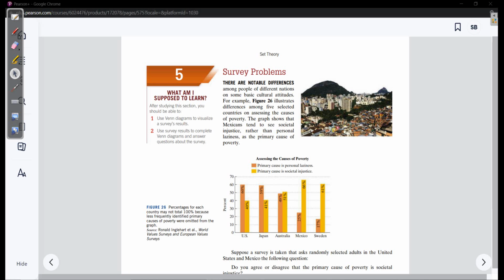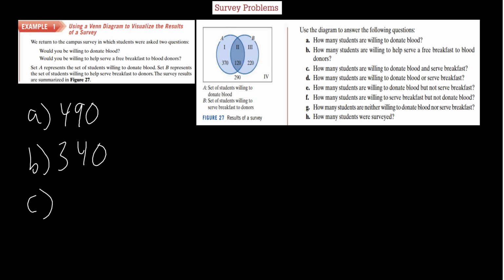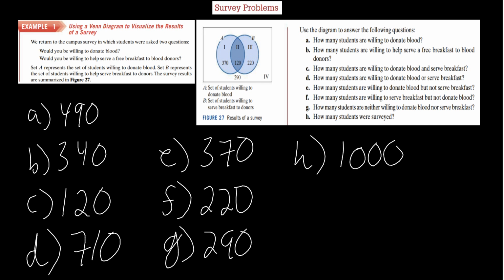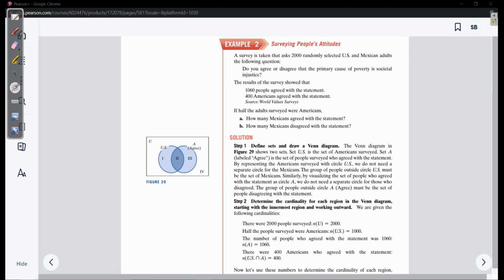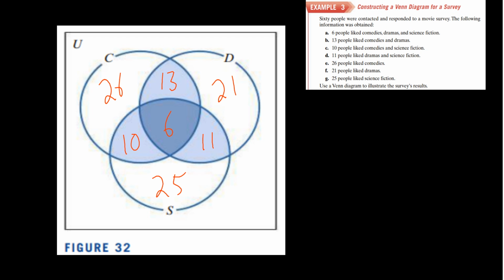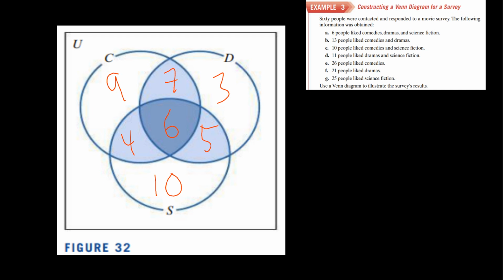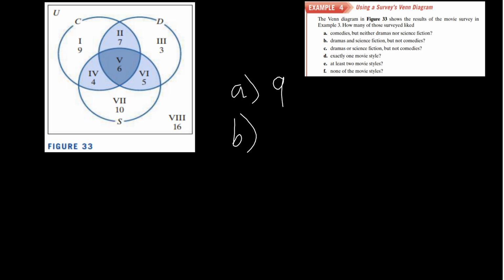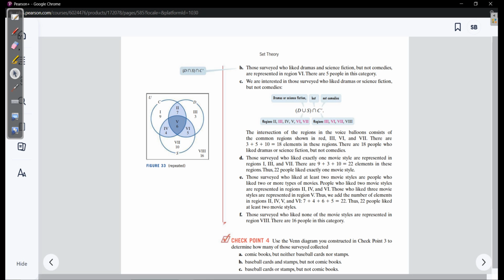Math 1010 8.5: Survey Problems